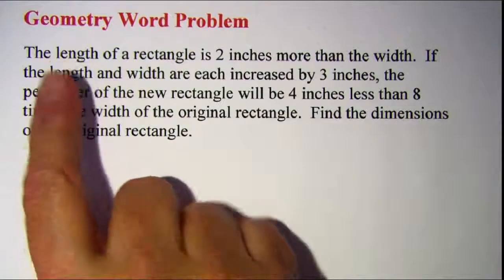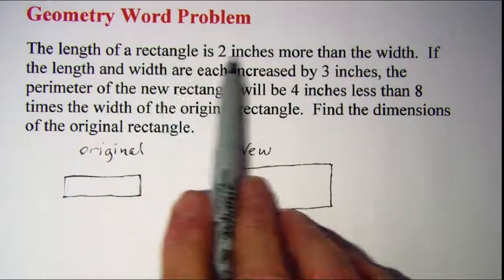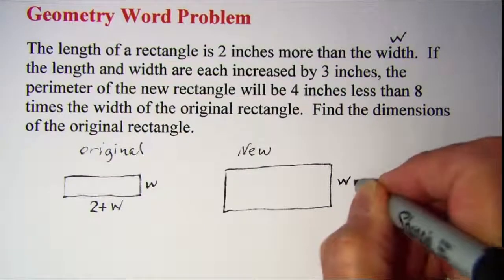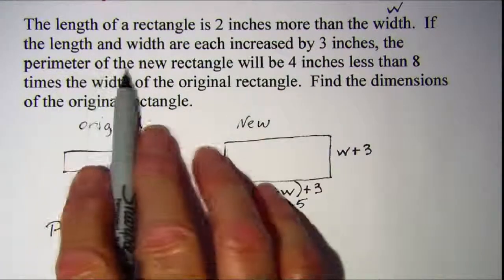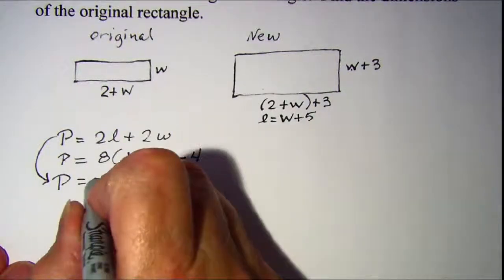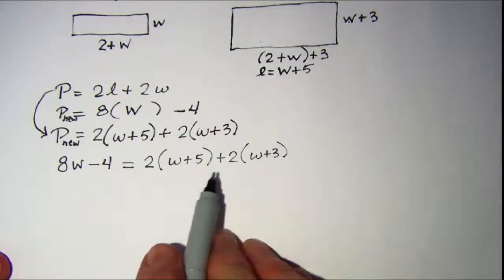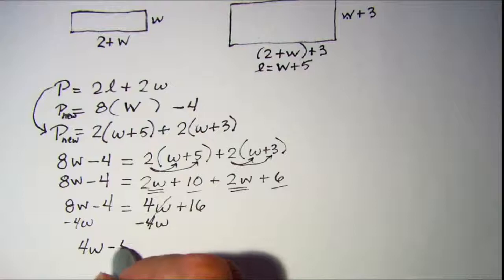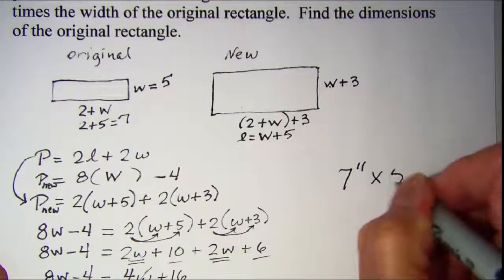Geometry Word Problem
An example word problem is set up and solved